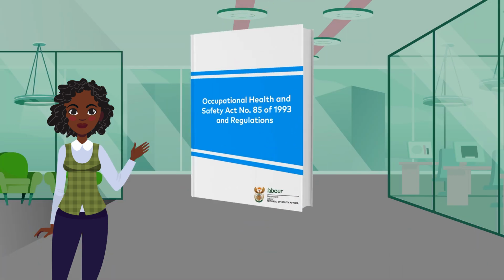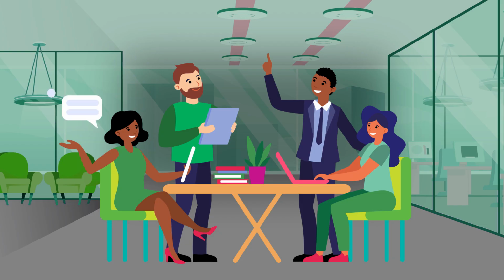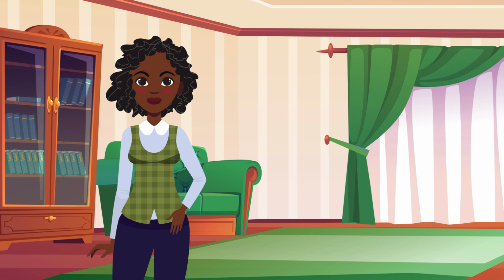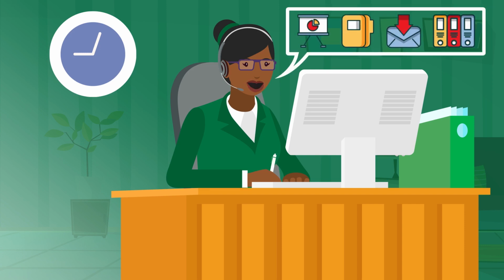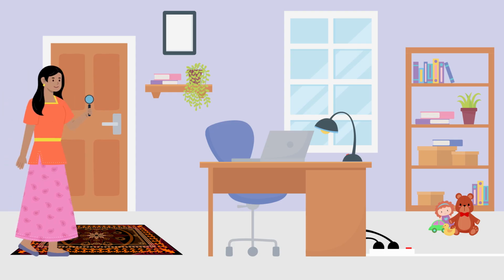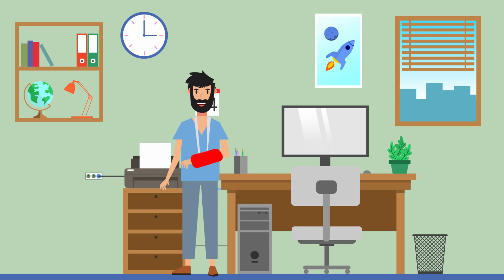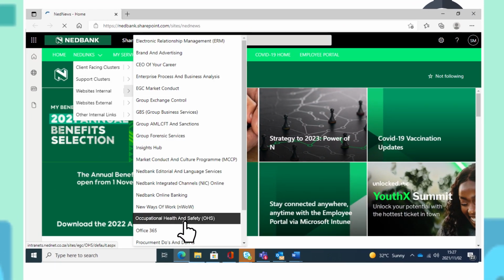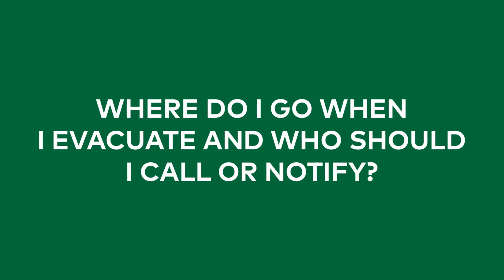Risk assessment of your remote workplace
Animation is great for explainer and educational videos due to its ability to simplify complex concepts, enhance visual appeal, and engage audiences effectively. Animation allows for creative storytelling through vibrant visuals, making it easier to break down intricate ideas or processes into easily digestible and entertaining content. Animated characters and graphics can add a touch of personality and humour, capturing the viewer's attention and making the learning experience more enjoyable. Additionally, animation offers flexibility in representing abstract concepts or scenarios that may be challenging to convey through traditional filming. With the potential to incorporate various styles and effects, animation provides a versatile and memorable way to deliver information, ensuring that key messages are not only understood but also retained by the audience. Whether used for product demonstrations, training materials, or educational content, animation proves to be a powerful tool for companies seeking to communicate effectively in the digital age.